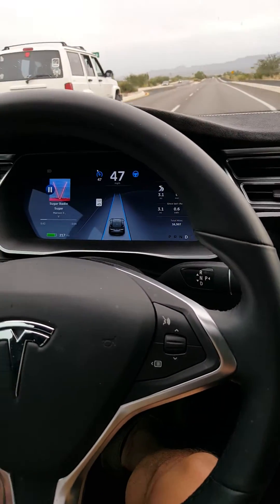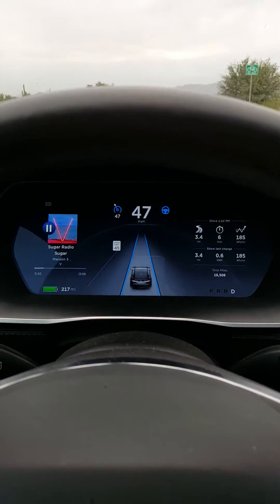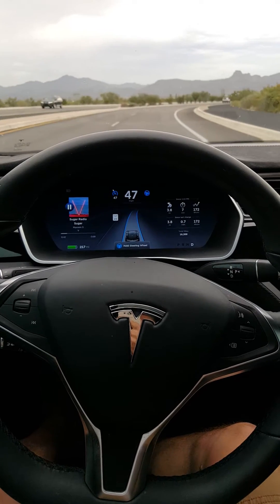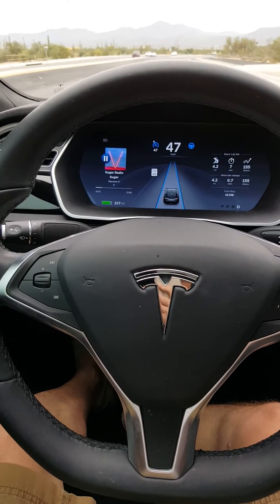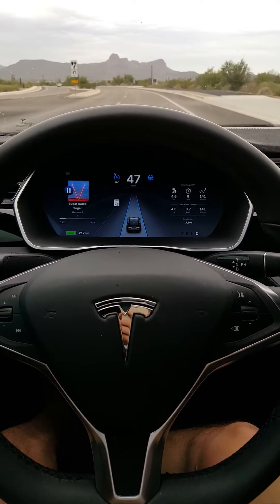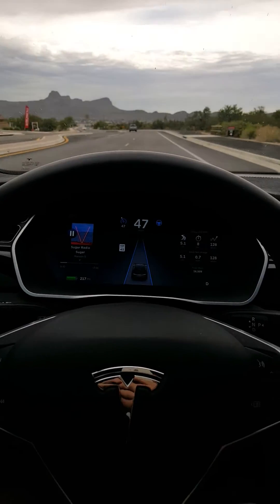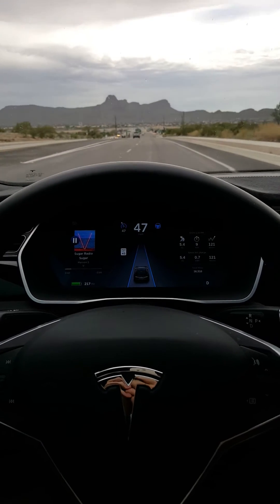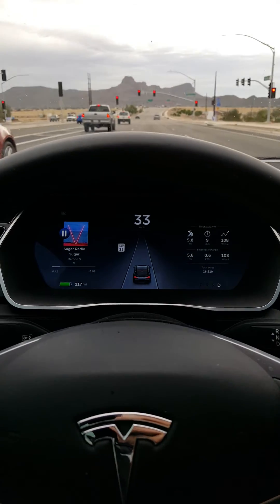My Telsa Autopilot Undate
My Model S updates to Version 7 today with Autopilot.